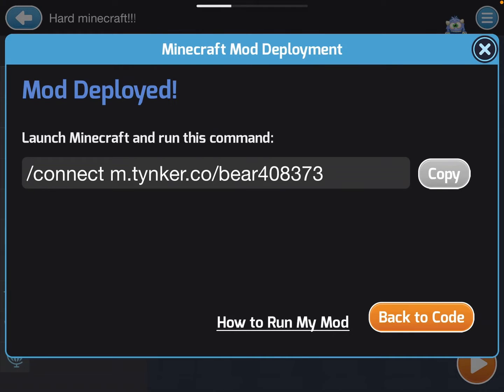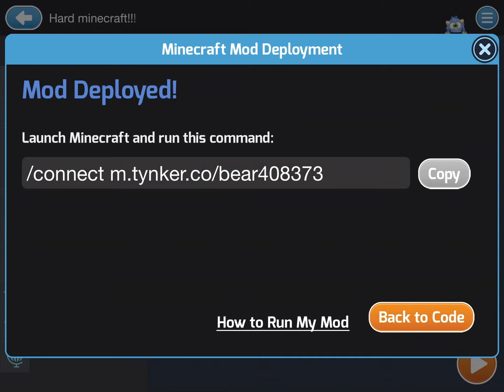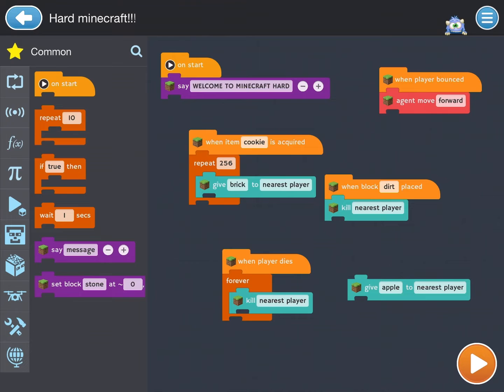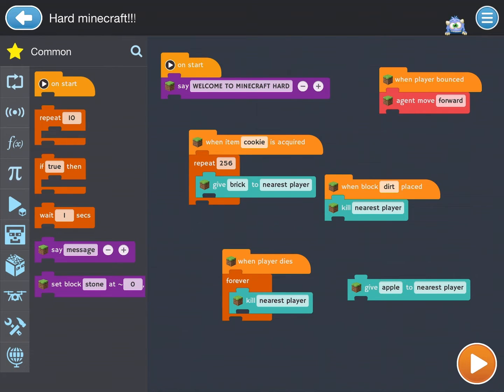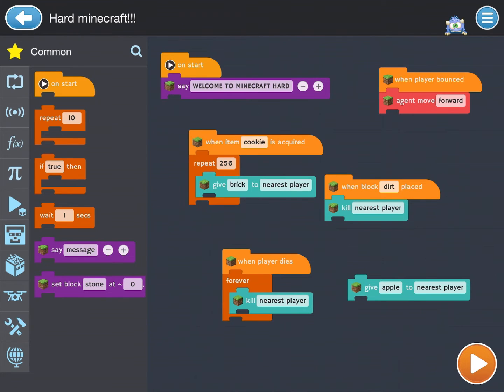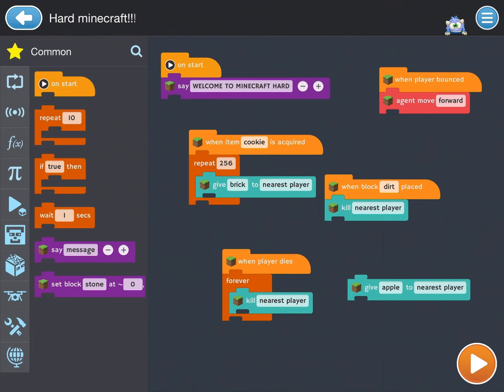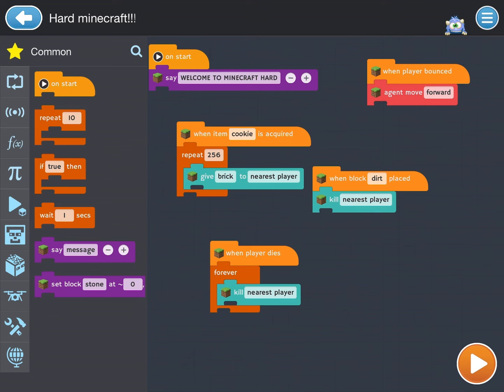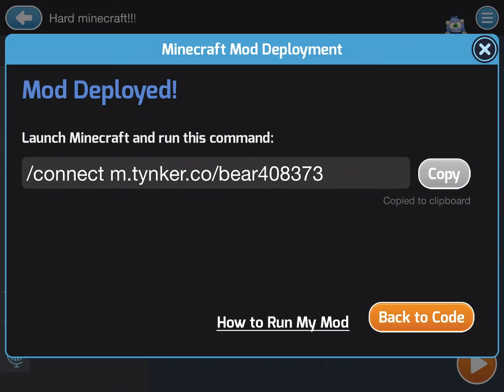MY OWN MINECRAFT MODE?